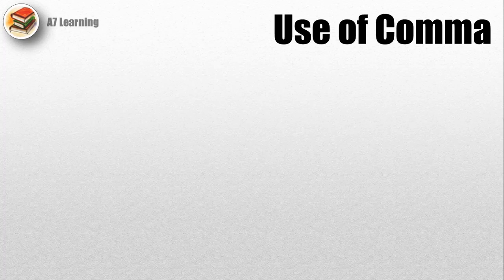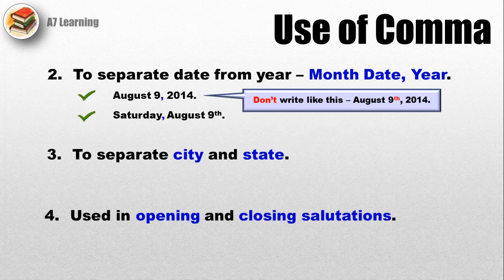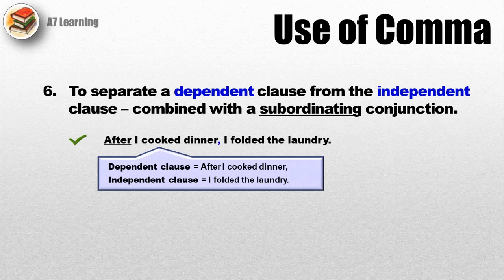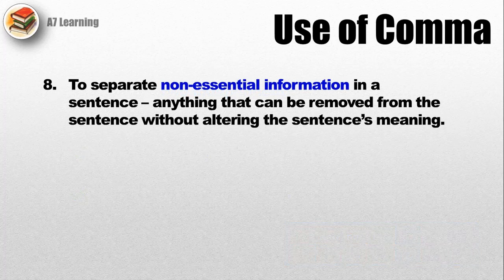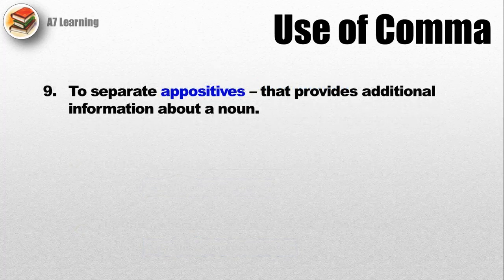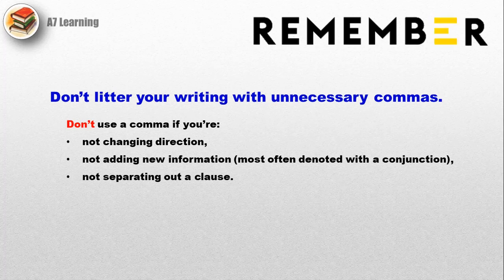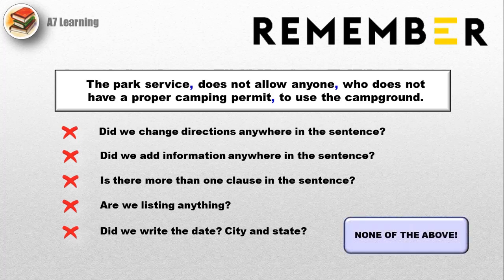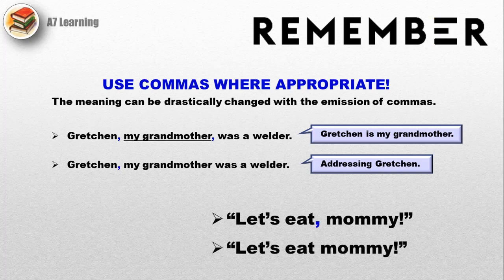How to Use Comma? || 9 Basic Rules for Comma || Learn English Conjunctions || Writing Lesson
[GRAMMAR] with easy-to-understand examples

Commas are difficult to use correctly in English.
Why is this so? It's because commas have different functions in a sentence. These different types of comma follow different rules. So, to use commas correctly in English, you need to understand the different types of comma and what they do. If you are looking to get into university, or simply want to improve your writing skills, this lesson is a great way to strengthen your punctuation skills.